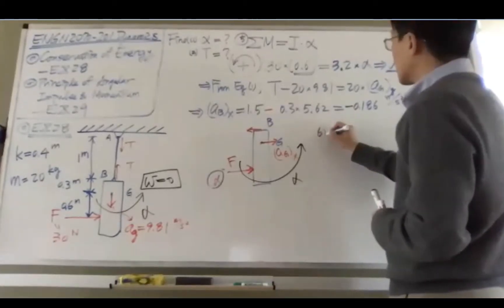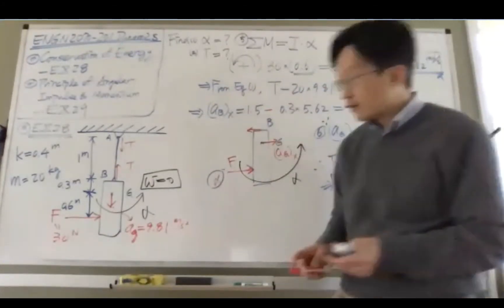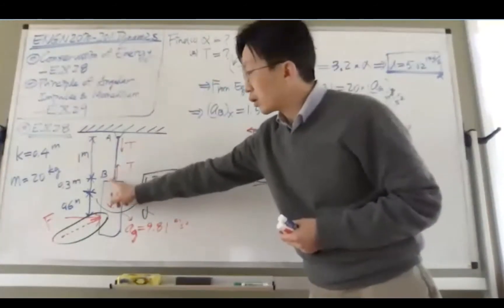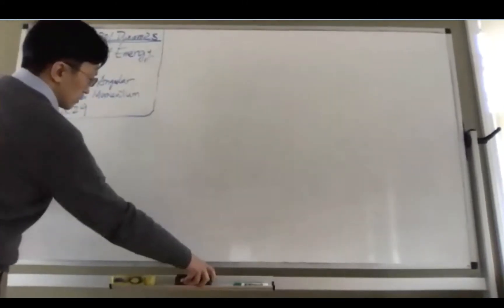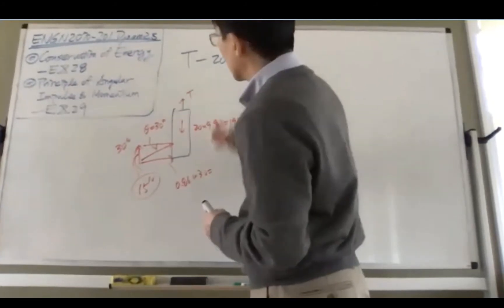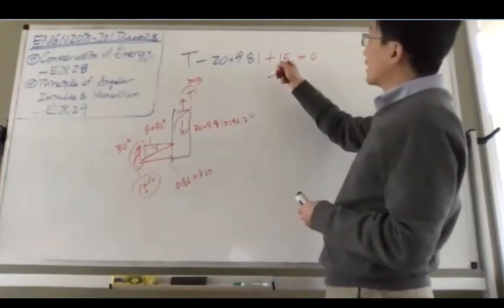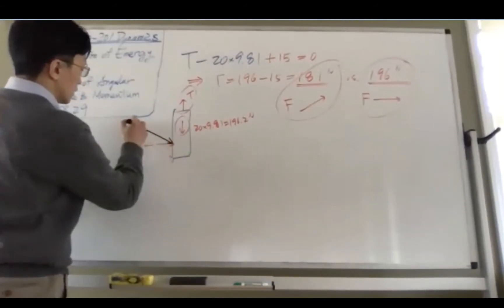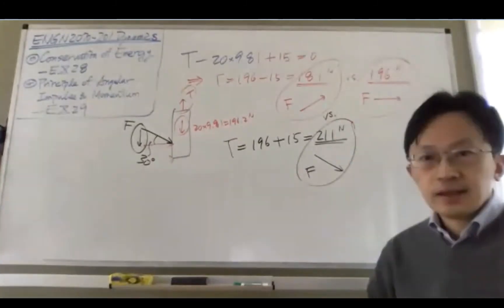ENGN2070 201 Dynamics__2020 0408__Part 4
This is the online lecture on 04/08/20 for ENGN 2070-201 Dynamics at UMass Lowell, given by Prof. Tzuyang Yu from the Department of Civil and Environmental Engineering. -- Part 4 (last part)
-- Example 28